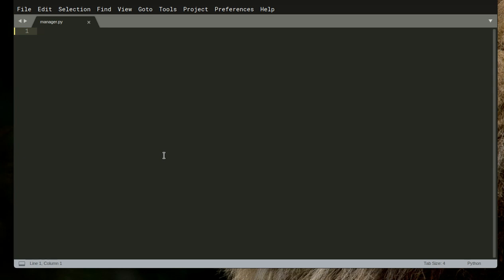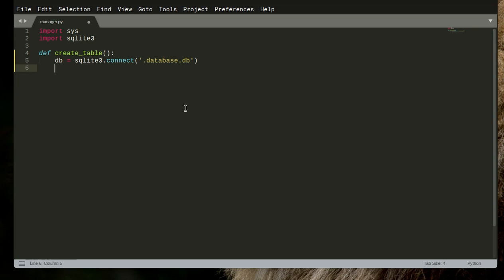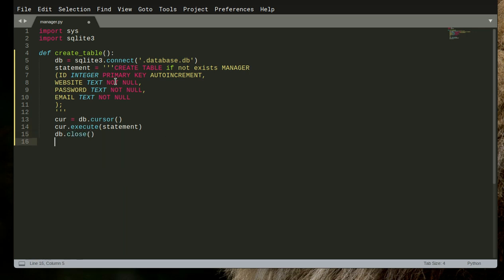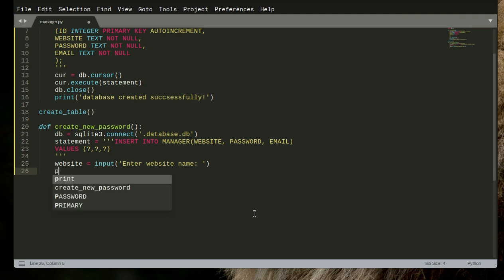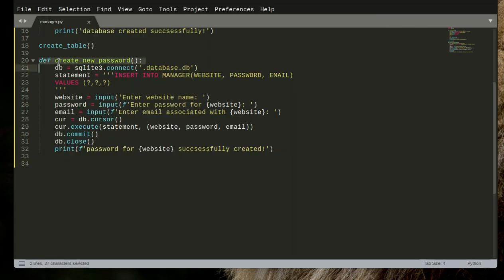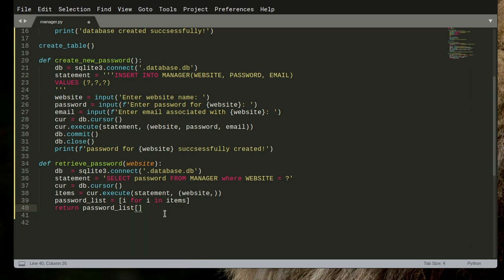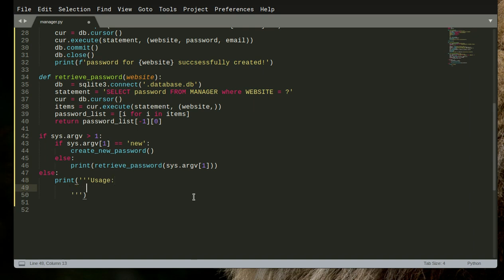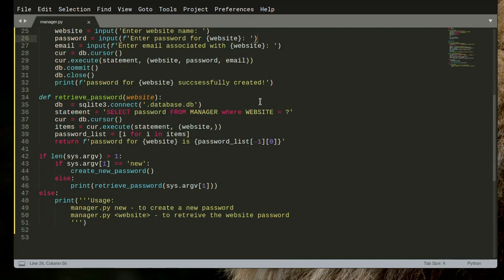create your own password manager with python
hi everybody, in this video we are going to be creating a simple commandline password manager which will be using sqlite3 to handle our database.

TimeStamp:
00:00 - description of what we are building
00:10 - demo of the password manager
2:10 - import required modules
2:27: defining our create table function
3:29 - creating our sql statement
6:54 - defining our create new password function
7:18 -creating our sql statement for inserting data to database
11:59 - defining our retrieve password function
12:39 - sql statement for selecting password column from our database
15:19 - using sys module to get arguments in the commandline
16:00 - defining our logic for different arguments
18:48 - final results